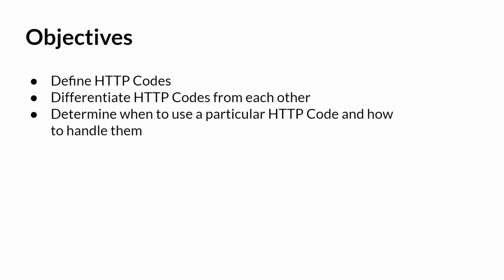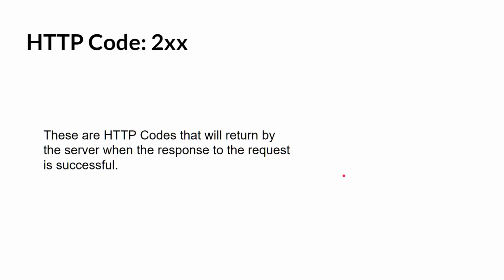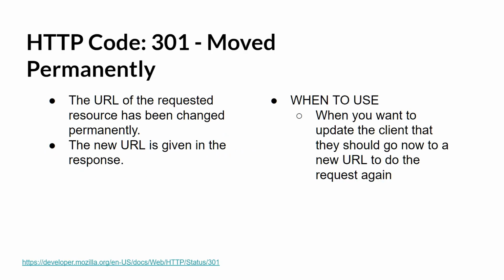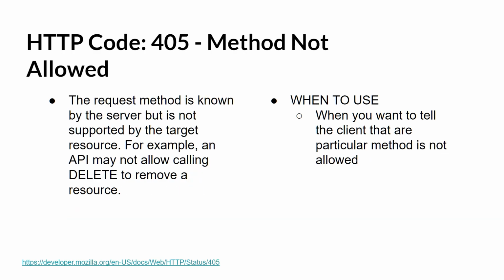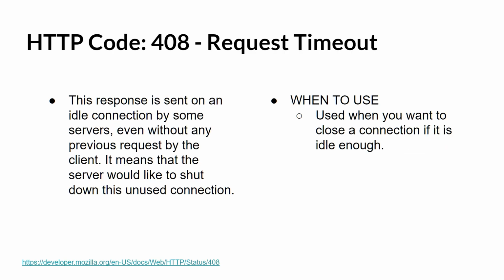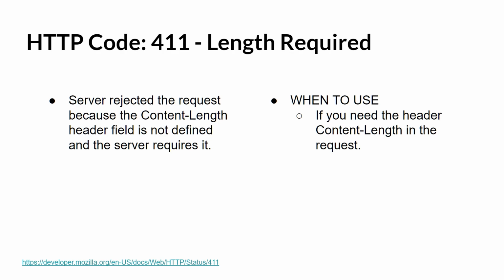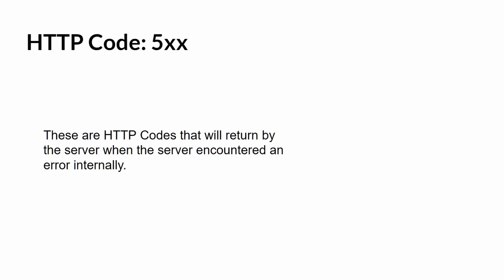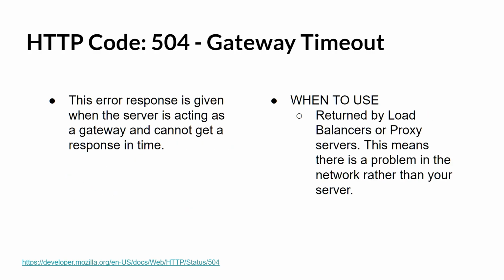HTTP Codes (v1.0.0)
Here we talk about the different HTTP Codes that you will encounter and also should respond to depending on the requests that are required to be processed by the server. You can check more here in for details on each of those HTTP codes